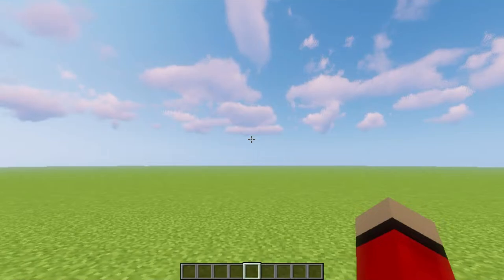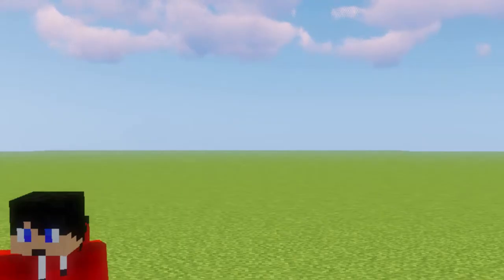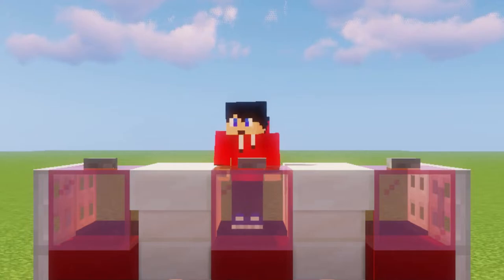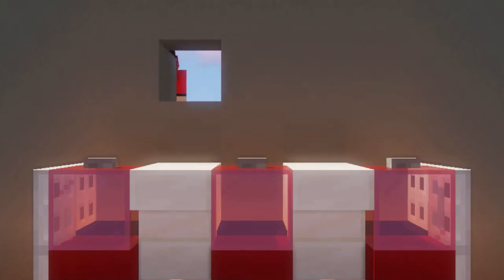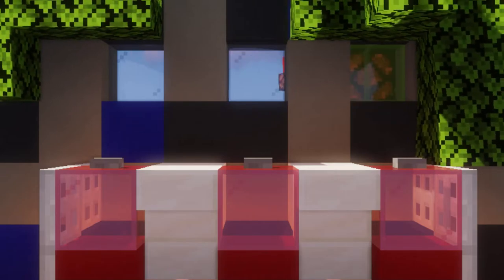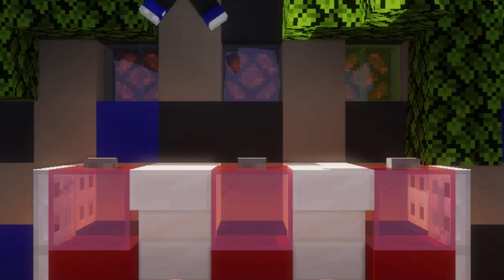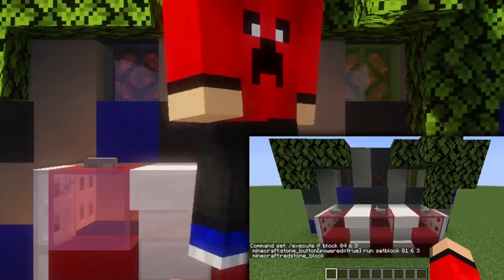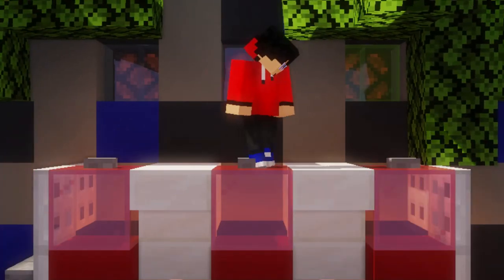How to make a QUIZ SHOW in MINECRAFT!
► Everything you need to run a basic Quiz Show!

== DESCRIPTION ==
This tutorial shows you how to create a basic Quiz Show Studio in Minecraft! This tutorial assumes you already have a world set up on a server [scroll down for more info on getting a server!]. A template world is included below!

SUMBIT MINECRAFT MAPS!
MERCHANDASE!
MUSIC

TheHappywheels1 is officially partnered with StickyPiston Hosting!